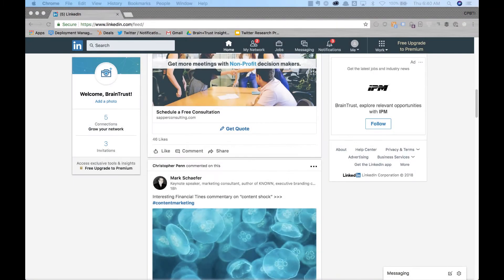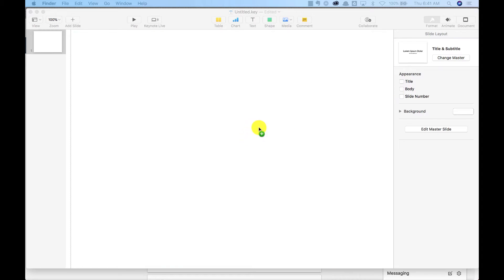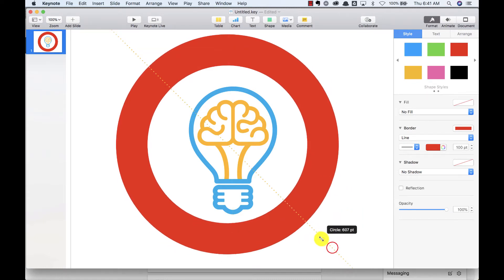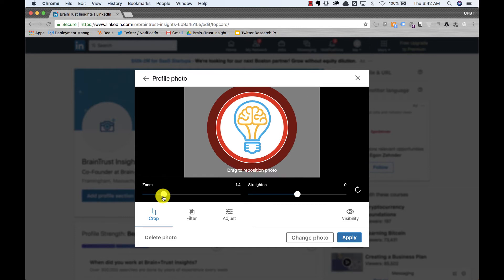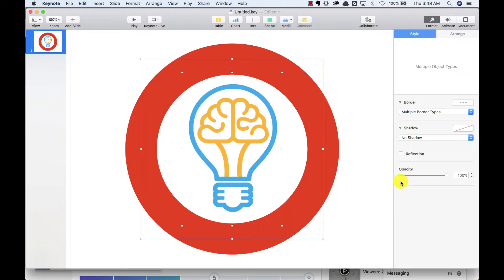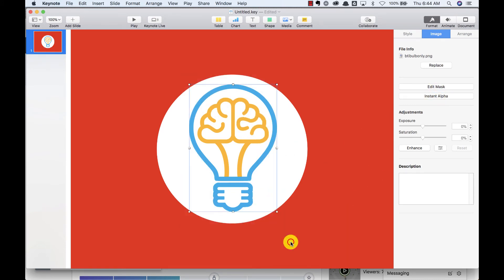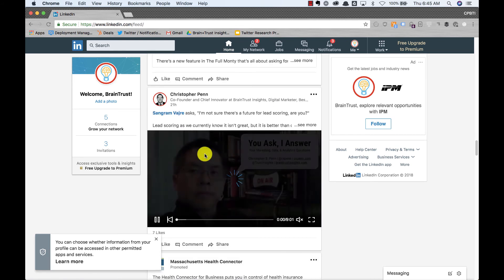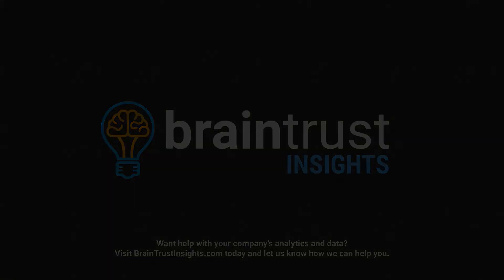You Ask, I Answer: How To Make Red Profile Borders on LinkedIn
Judi asks, "How do you get the red circle around your profile picture on LinkedIn?"

The red profile border is a neat human trick I learned a while back; I like it because it sets your profile photo apart in the feed, and the red is exactly the same color as the notification icons. It's eye-catching as you scroll through.

Here's a screencast walking through the process. You'll need slide software such as Google Slides, Microsoft Powerpoint, or Apple Keynote, and a profile picture (ideally black and white).